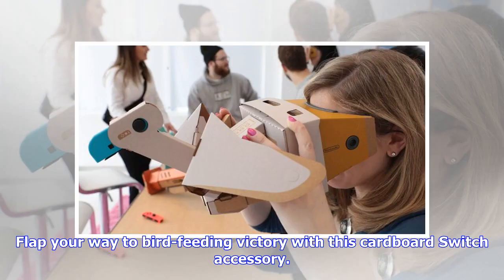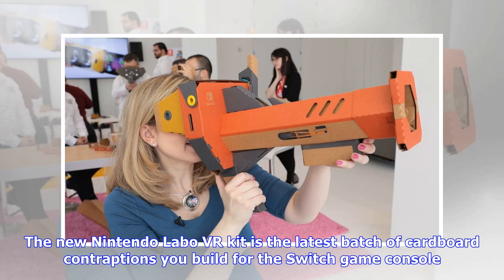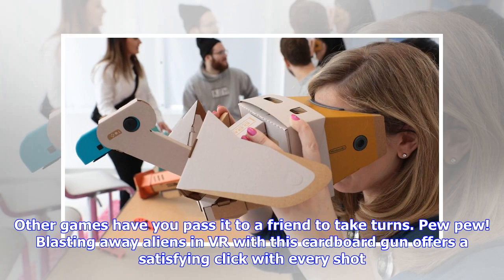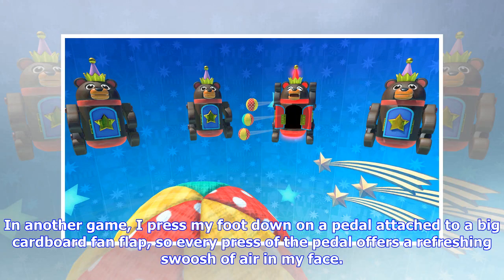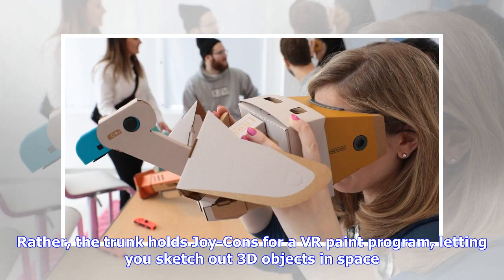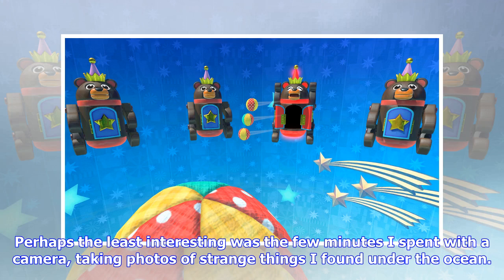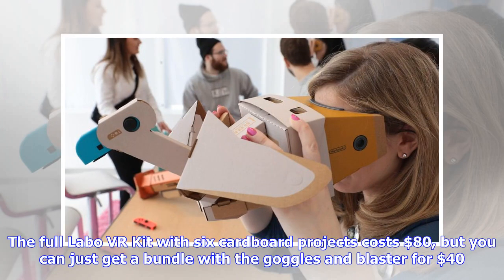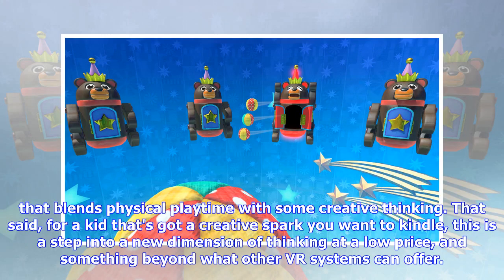Nintendo Labo VR had us playing with duck butts and foot fans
Flap your way to bird-feeding victory with this cardboard Switch accessory. Mark Licea/CNET There's a generation of kids who will first experience virtual reality while flapping cardboard wings and looking up a duck's butt. Others may feel a rush of wind on their face as they ride a frog that jumps on a bear's circus balls. You can thank Nintendo for bravely venturing into a new type of virtual reality gaming -- one that includes a bunch of cardboard contraptions and quick-hit creative play. Now...